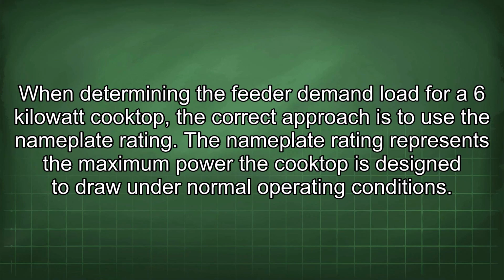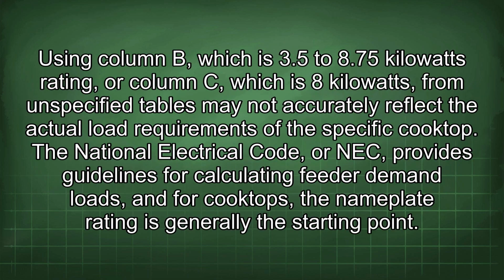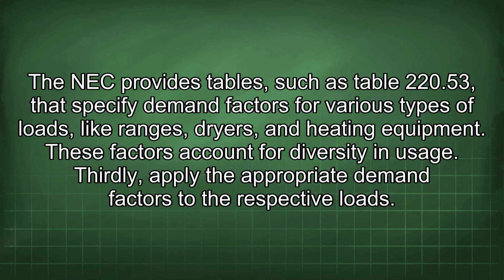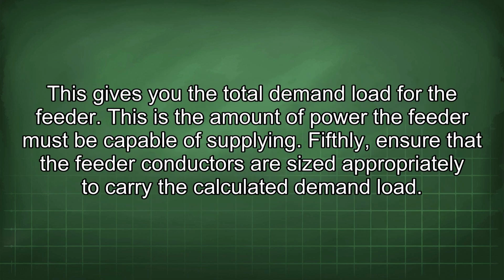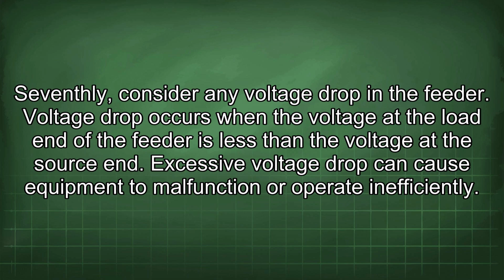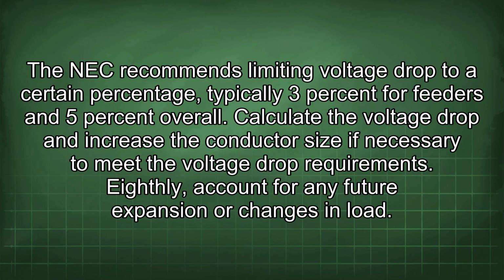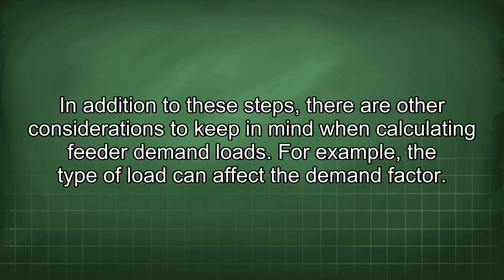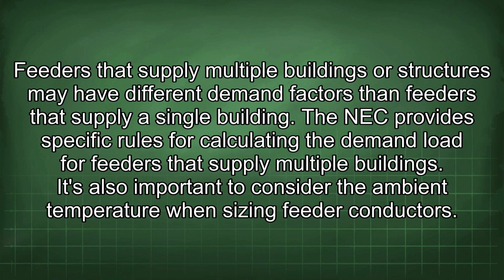Cooktop Feeder Demand Load Calculation Explained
Determining the feeder demand load for a cooktop is crucial for electrical calculations. This video clarifies the correct method based on the cooktop's nameplate rating. Learn how to accurately assess your electrical needs.